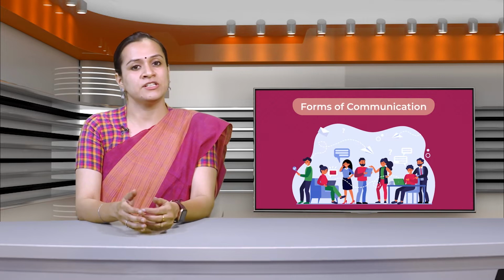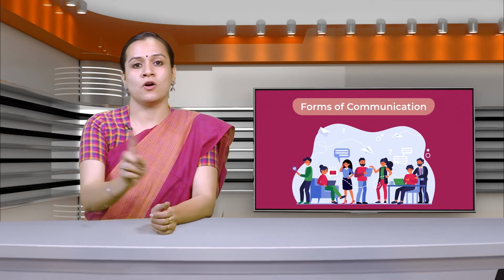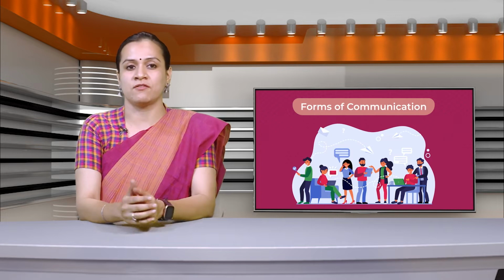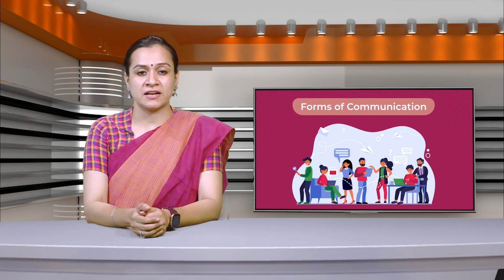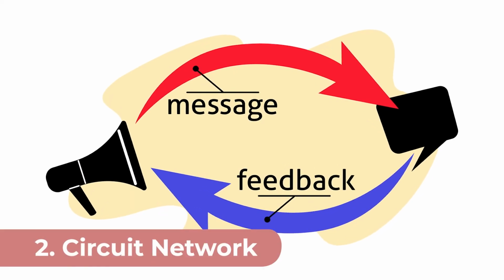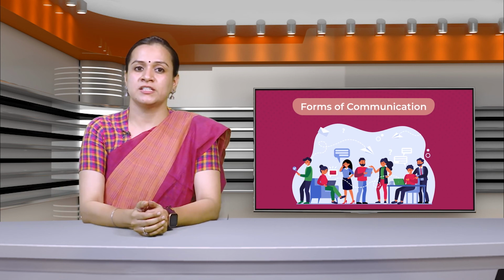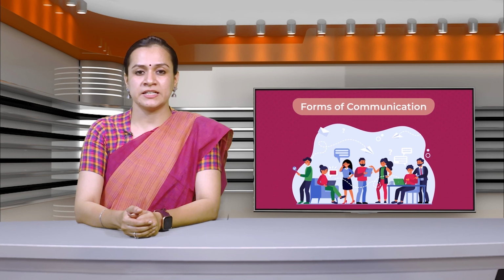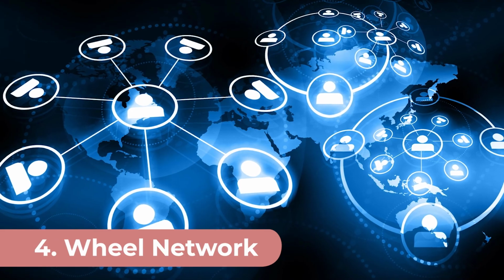Forms Of communication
Subject : Commerce